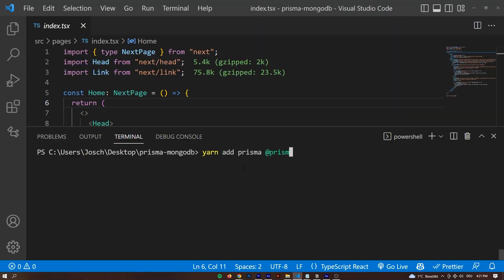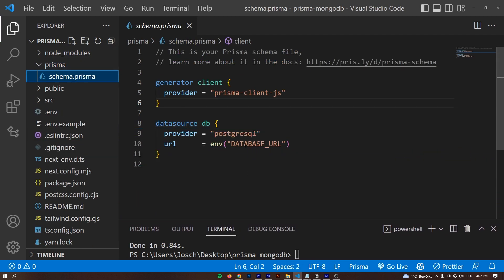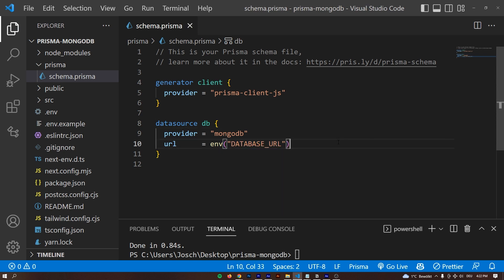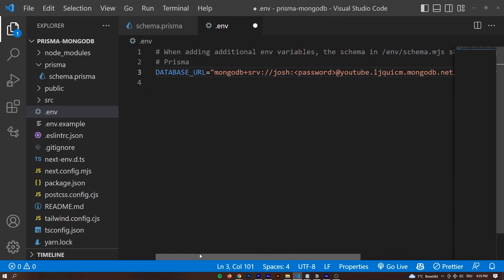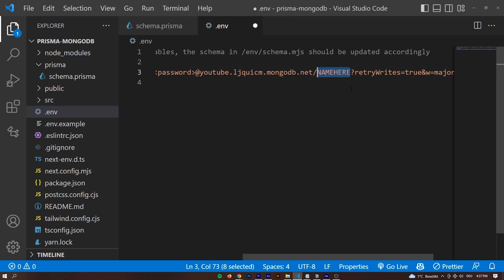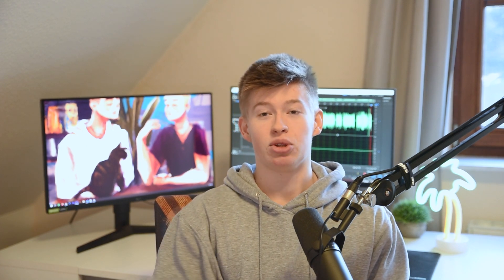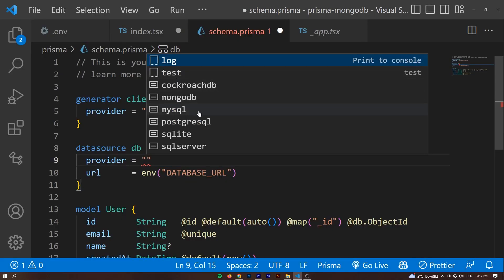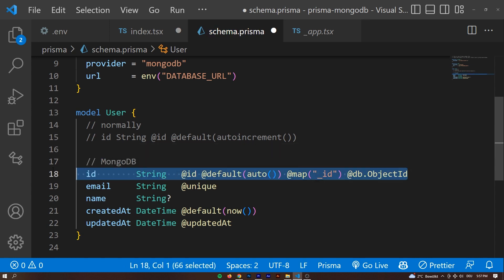Say Goodbye to NoSQL Database Headaches with Prisma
Are you tired of using tedious and burdensome traditional SQL databases to store your data?!?! Thanks to Prisma, we can enjoy a smoother NoSQL database experience! This open-source database tool (also called ORM) compiles your data into a relational model, making it easier than ever to manage your data — all with a shared syntax for every database language.